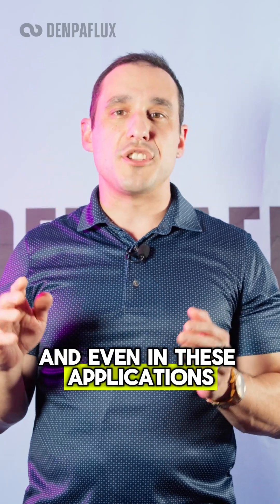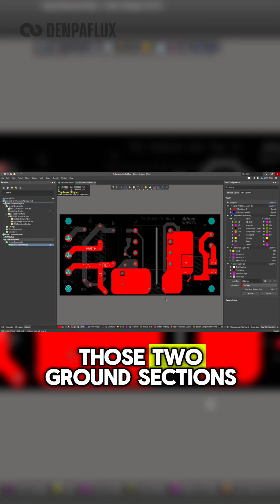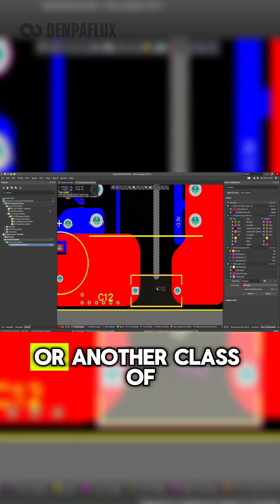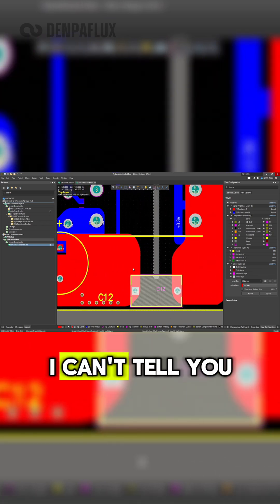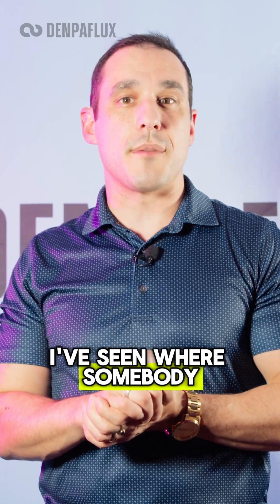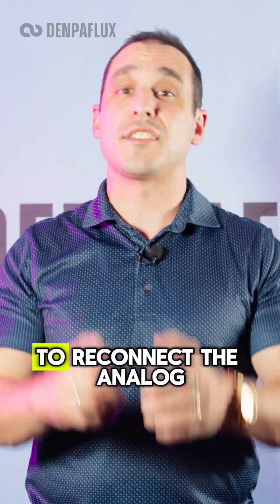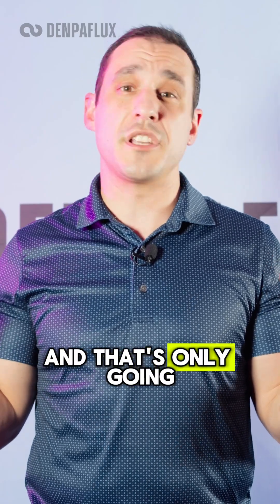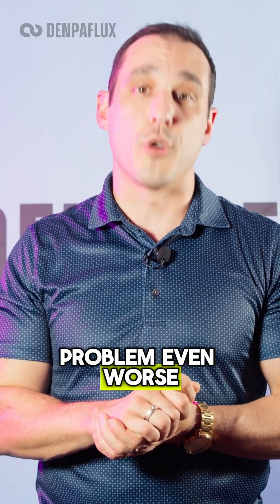Splitting Ground Plane into Analog and Digital Sections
PCB Design